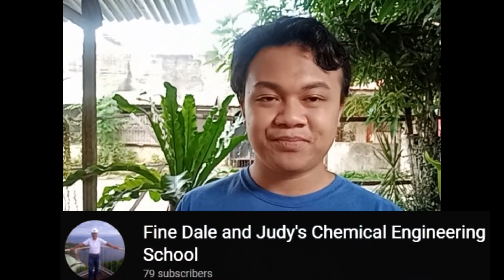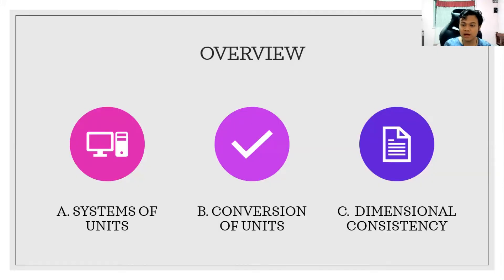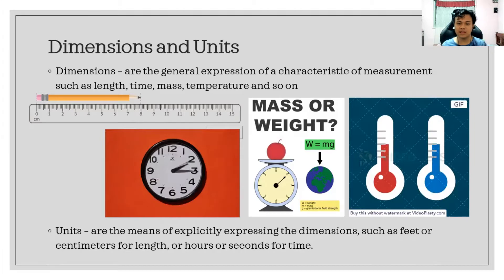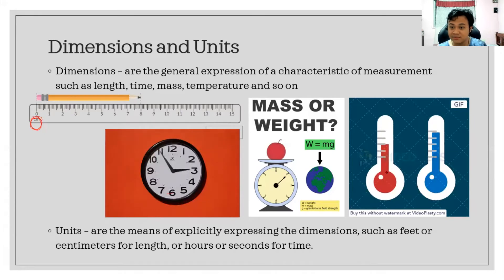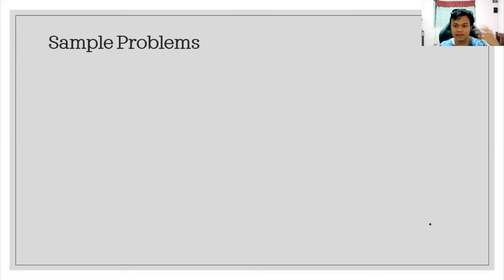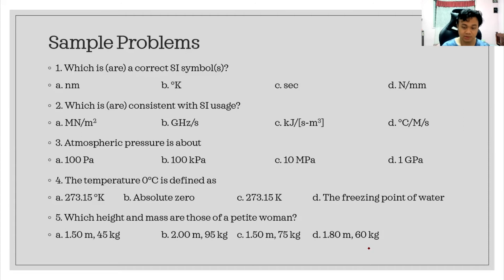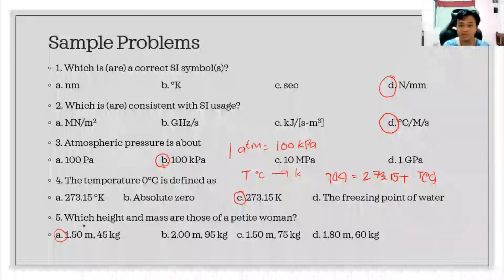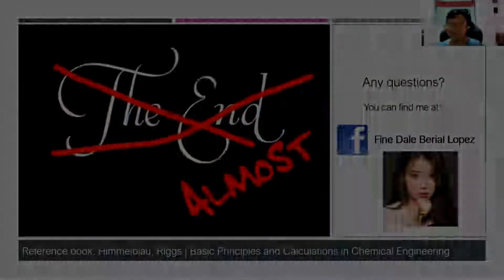Chemical Engineering Calculations | Dimensional Analysis Part 1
This will be the first video of the Chemical Engineering series that I will be doing. Let us start with the first major course encountered in third year (now in second year), the Chemical Engineering Calculations, with something easy: Dimensional Analysis!